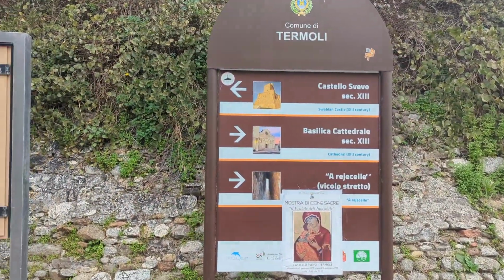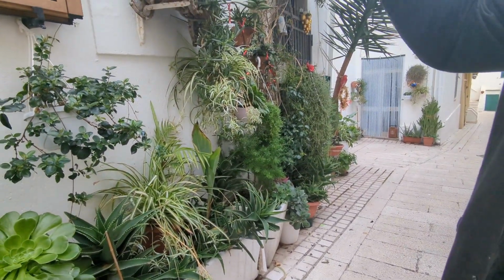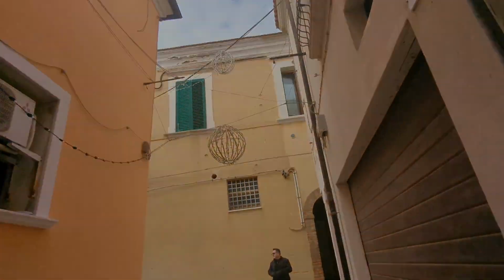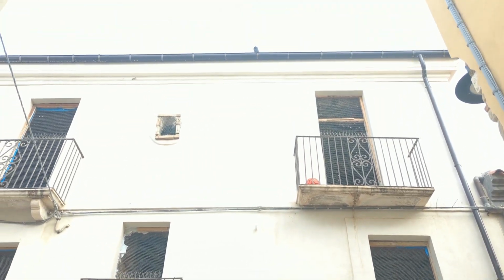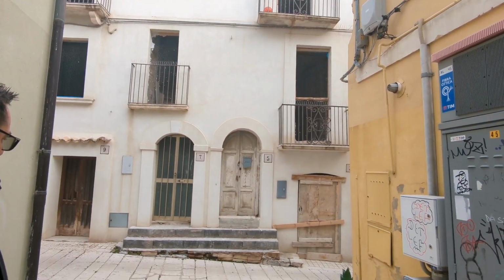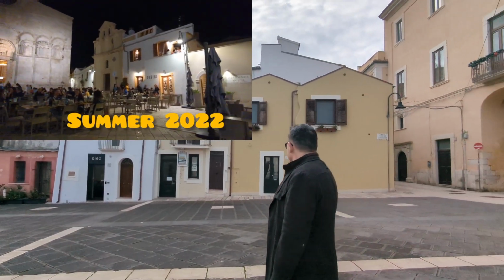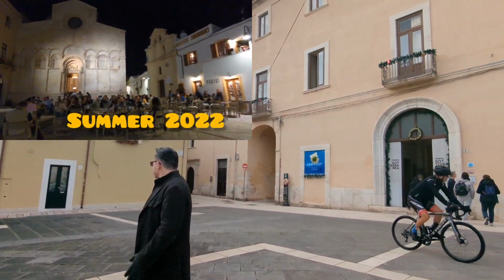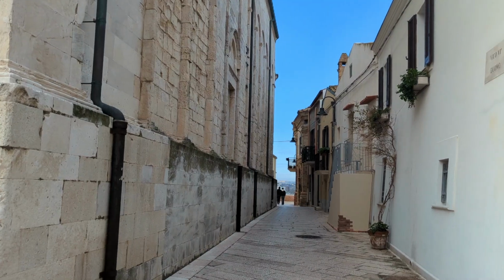Add this HIDDEN GEM to your list of PLACES TO VISIT in ITALY! LIVING IN ITALY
Hi guys,

I am sooo happy to show you Termoli, Molise. This is the biggest seaside city in Molise.
It is small enough that we felt very comfortable in right away, and big enough that we can get everything we need.

It has a train station, which is great, and the beaches are gorgeous.  You can choose from paying for a chair and umbrella on a private beach or go to the public beaches which are equally beautiful!

Termoli has plenty of shops, supermarkets and restaurants. During the summer months it is buzzling with life, and during the colder months, the locals still enjoy their passeggiata, unlike other tourist places that may feel like ghost towns during the lower tourist seasons.

There are many towns at a short driving distance from Termoli, so if you prefer to live in a smaller town, while having the convenience of having the beach in your backyard, be sure to check out the surroundings.

Anywho, WE LOVE TERMOLI, and we feel that it has a lot more to offer than we initially anticipated.